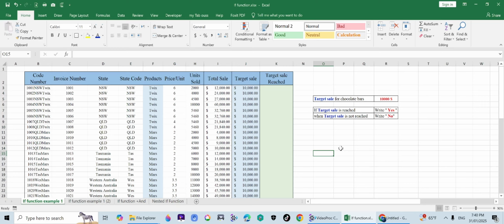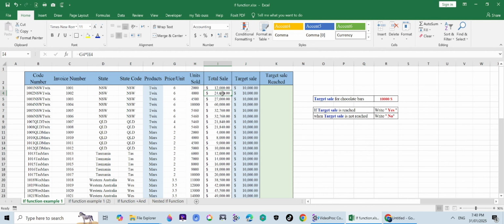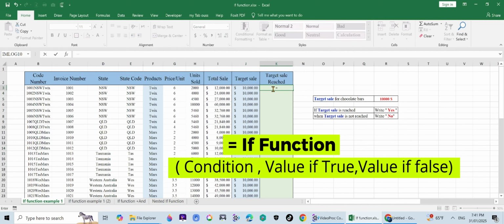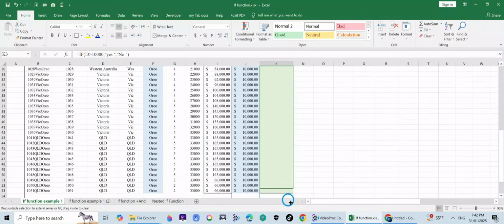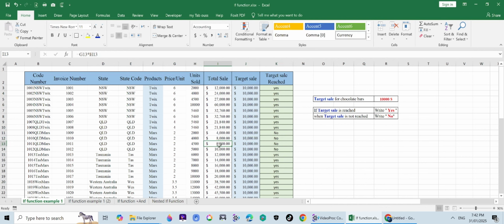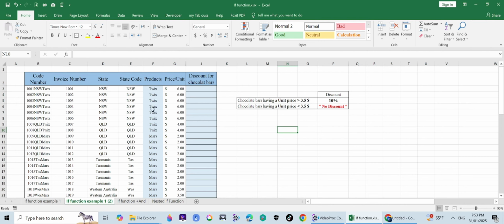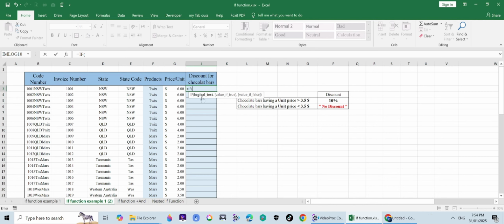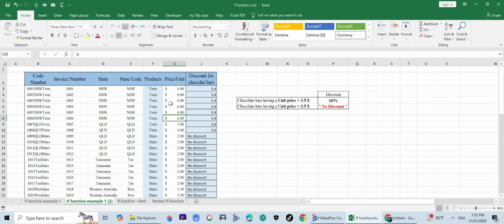If function in Excel , very easy + straight forward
In this video tutorial I am explaining how to use the if function for beginners , Enjoy.